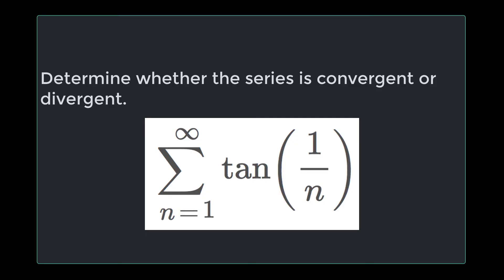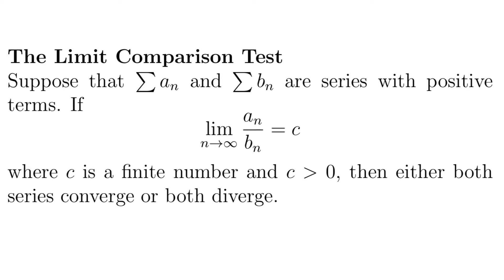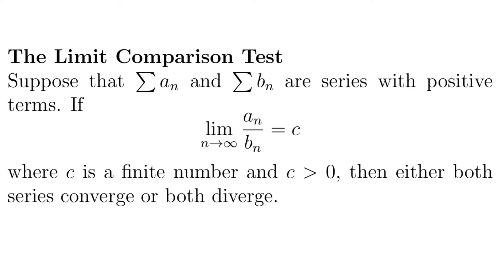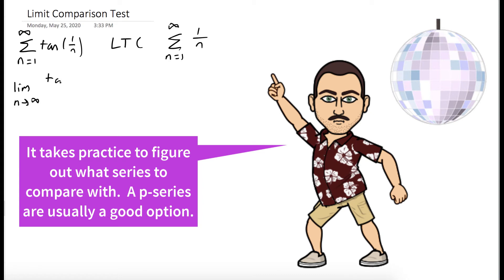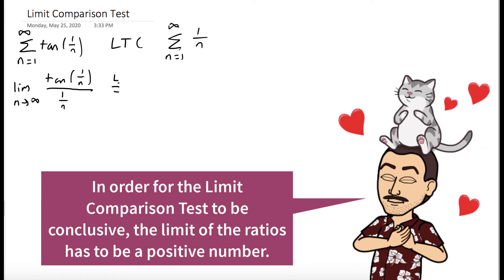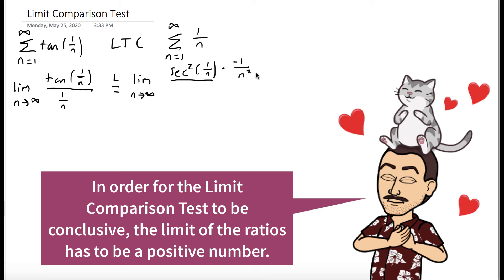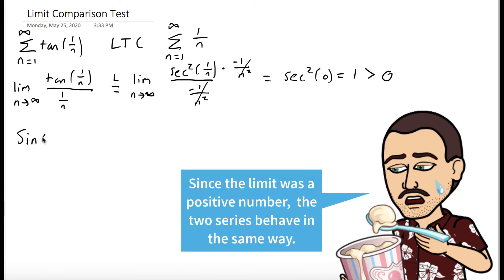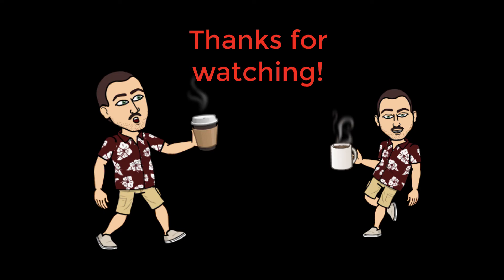Limit Comparison Test - Full Example Explained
We show that the sum from n=1 to infinity of tan(1/n) is a divergent series.  We use the limit comparision test to show this.